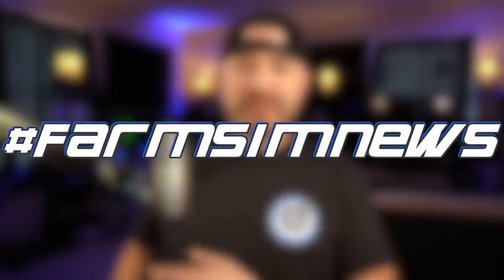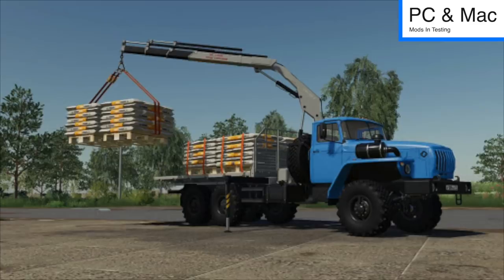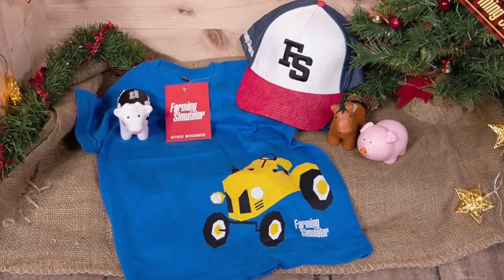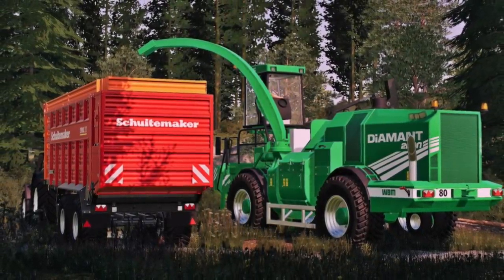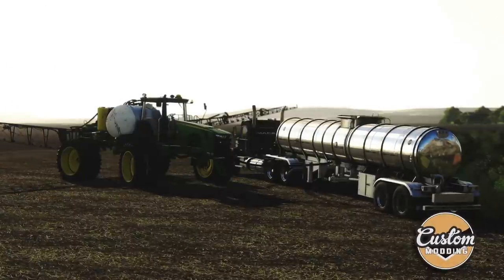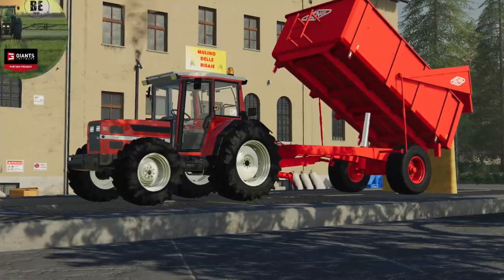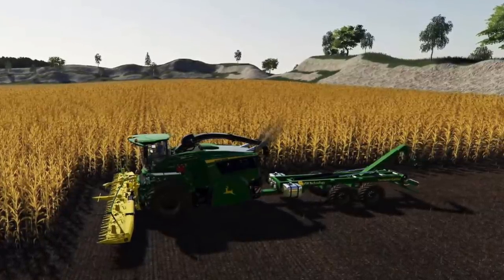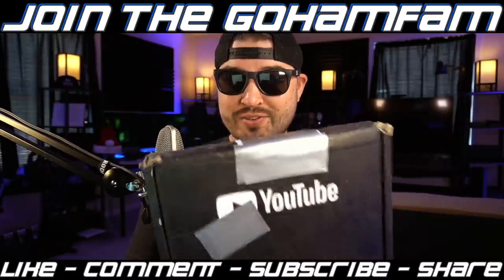Farm Sim News! New JD Sprayer, Outlaw Semi, New Factories, & More! | Farming Simulator 19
Farm Sim News - December 3, 2020
“New JD Sprayer, Outlaw Semi, New Factories, & More!”

0:00 - Farm Sim News
0:10 - Today’s Top Stories
0:43 - PC Mods In Testing
1:35 - Console Mods In Testing
2:26 - New Mods Today
2:44 - FS Advent Calendar #3
3:19 - The Outlaw!
4:02 - John Deere 4830!
4:13 - WbM Diamant 2000!
4:48 - John Deere 5070!
5:14 - New Holland T5!
5:36 - JD 4940 Sprayer Pack!
6:35 - New Mod Tease?
6:59 - New Italian Map w/Rice!
7:36 - VSR Is Up To Something!
9:08 - Mod Release Dates & Recap!
9:33 - Outro
10:06 - Ain’t Nothing Wrong With Silver!

🔷 Helpful Links! 🔷